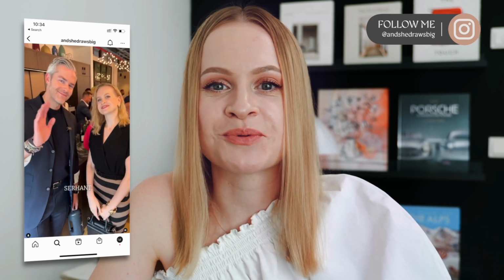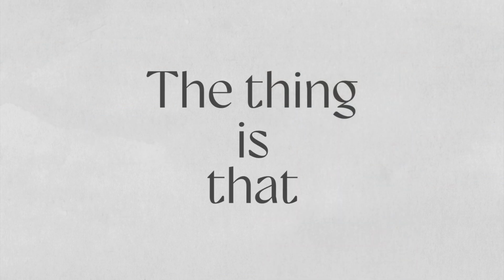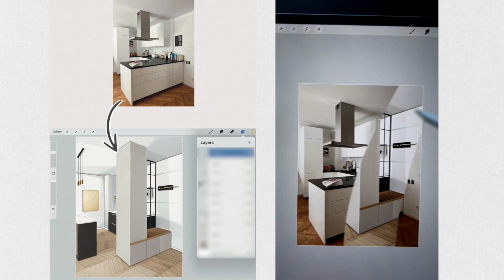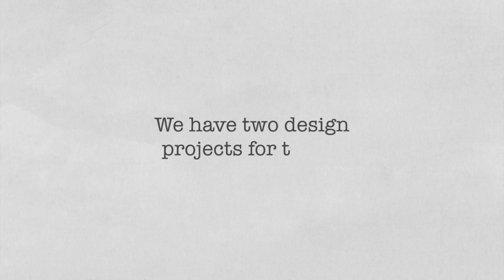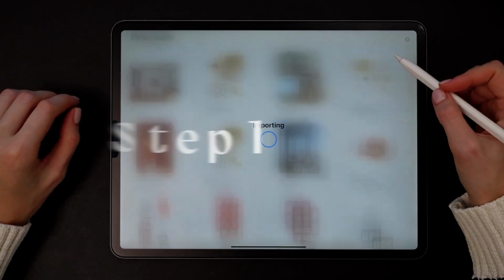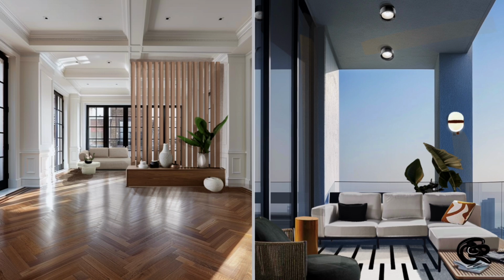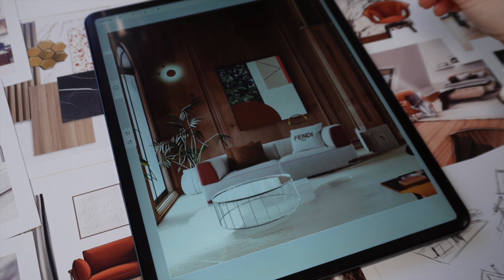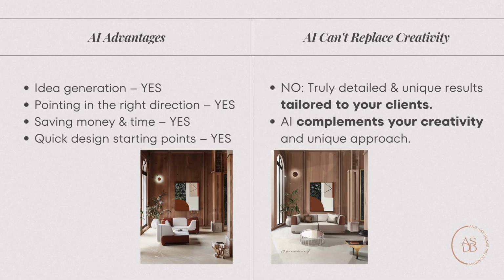Balcony Makeover / iPad Procreate for Interior Design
The most flexible and practical approach to quickly designing spaces before purchasing furniture.

✅ Learn to draw and design STUNNING interiors on your iPad (1,000 students taught)

Or read about digital drawing and its possibilities in my free guide

Hi, I'm Anna! I create art and design on iPad & canvas, and I empower creatives worldwide to bring their vision and biggest dreams to life.